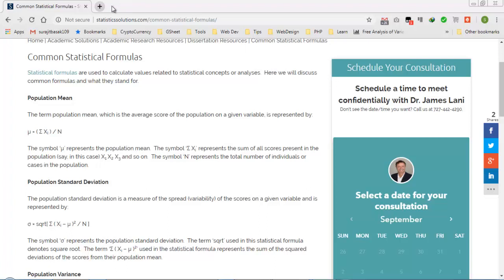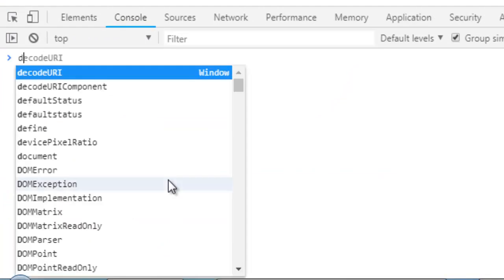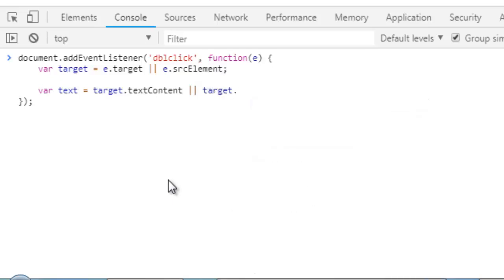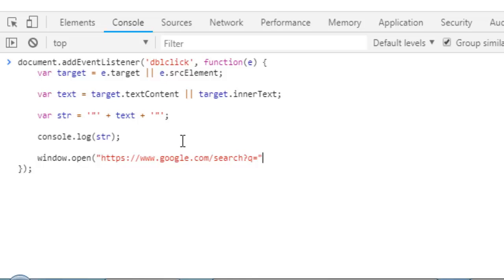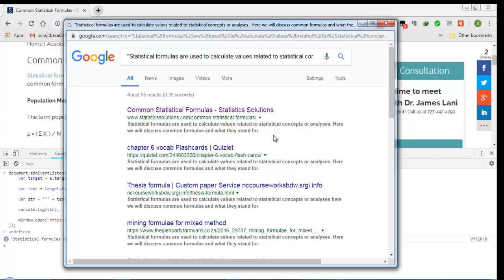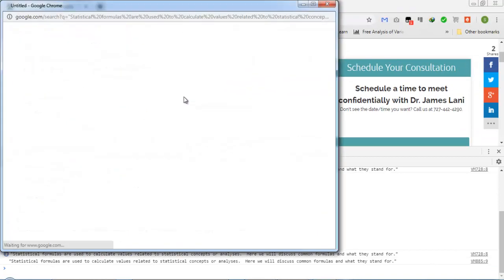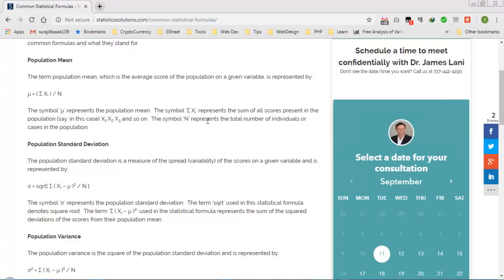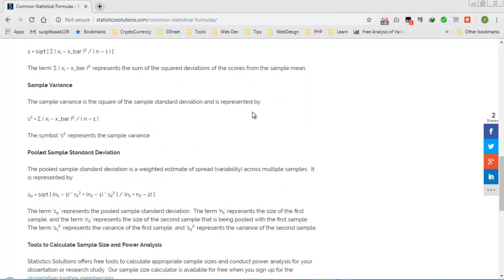How to use javascript bookmarklet in a right way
Javascript is a mini application stored in a browser written in a javascript language where you can do anything with this, like form filling, opening links in a new window, automation task etc.